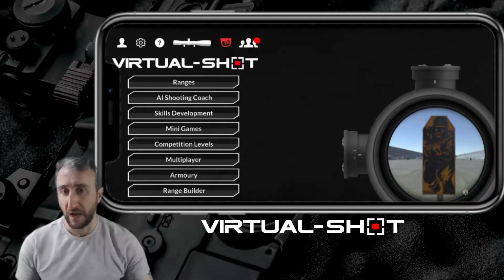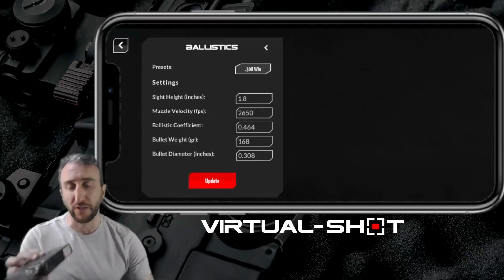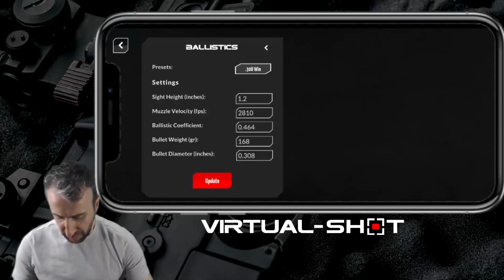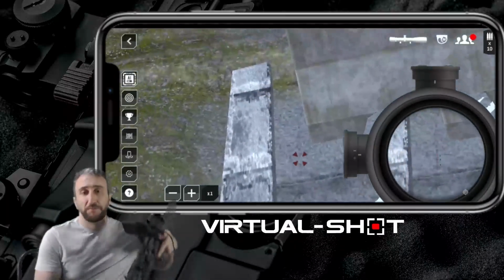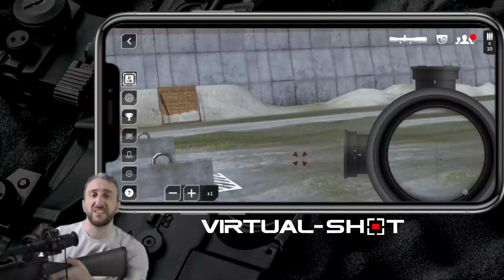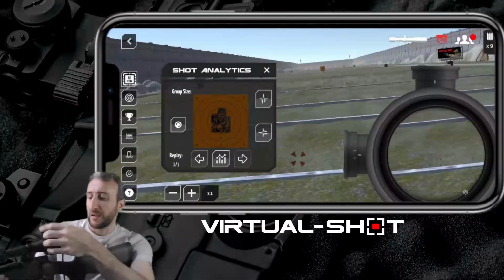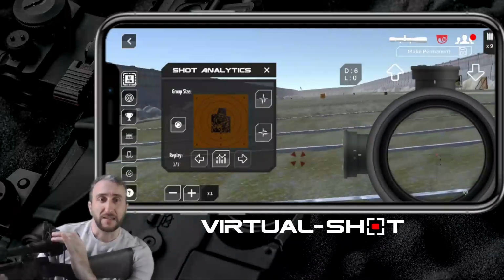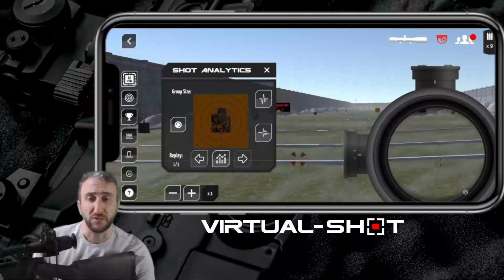Perfecting Ballistics with Virtual-Shot: Adjusting Settings for Realistic Training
In this video, we show you how to adjust the ballistic settings of the Virtual-Shot app to match your rifle and ammunition. Experience the same bullet drop and wind effects during dry fire simulations as you do in live fire. We also cover how to conduct a virtual zero and change the zero of your rifle for optimal accuracy.